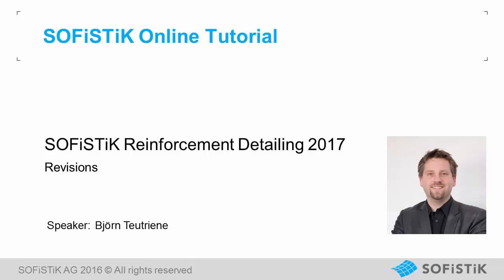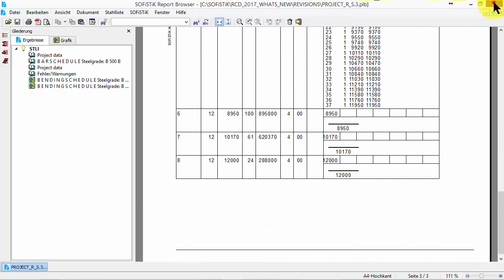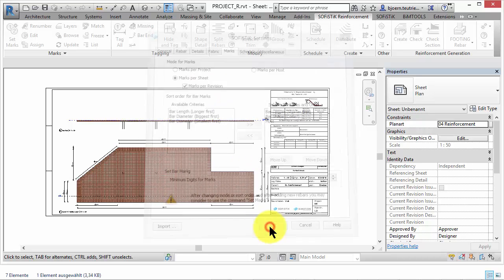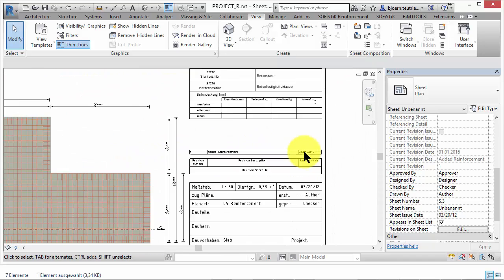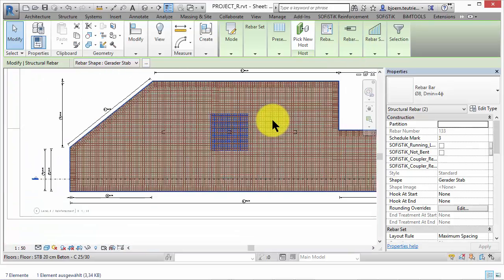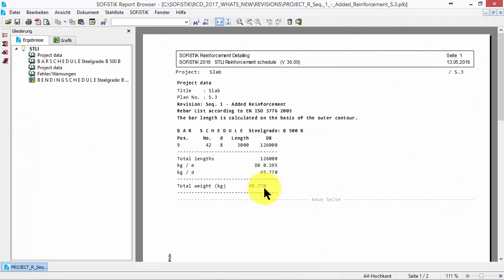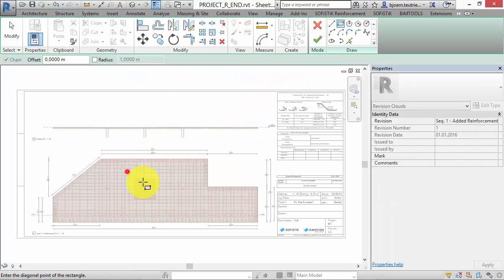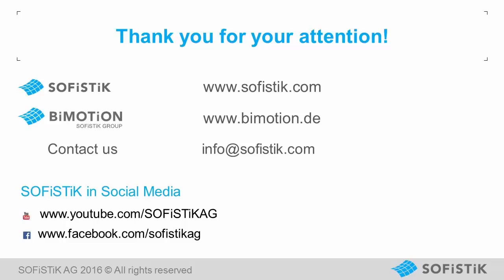SOFiSTiK Reinforcement Detailing 2017: Revisions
The SOFiSTiK Revision Control is recommended in combination with the Freeze Rebar tool in case a changing is required althrough the reinforcement schedule is already sent and produced.